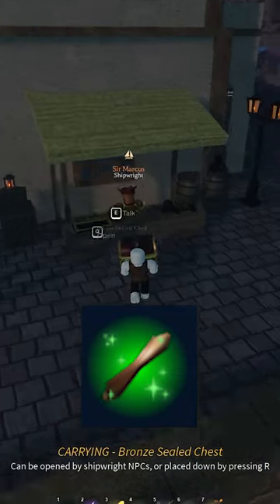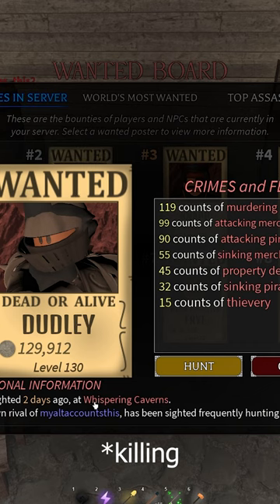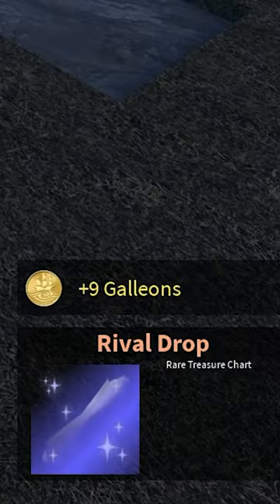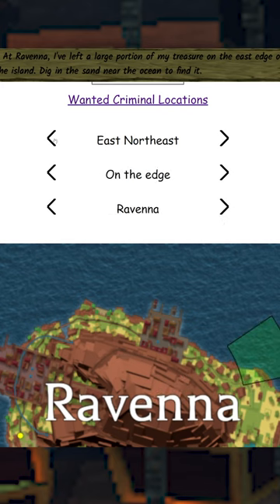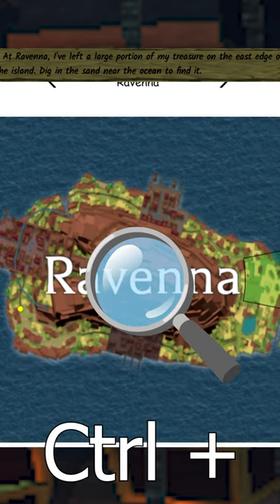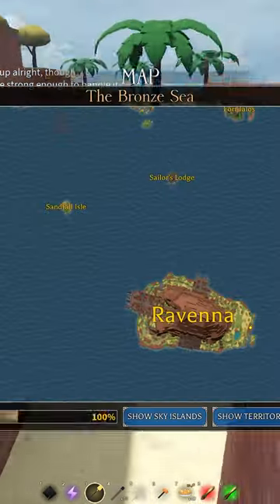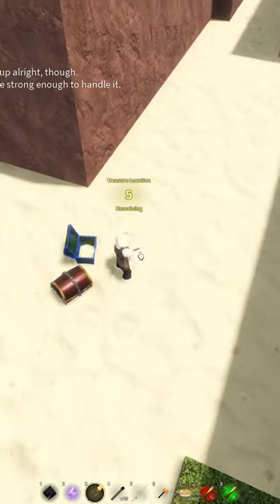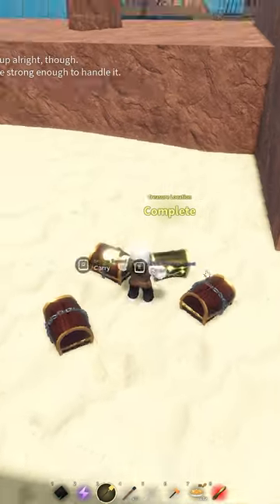Solve Treasure Charts Quickly!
Shorts version of the previous treasure chart video (for those with 🤓 attention span)

treasure chart short for the roblox game Arcane Odyssey by Vetex
music at the end: Tobu - Hope (youtube/tobuofficial)